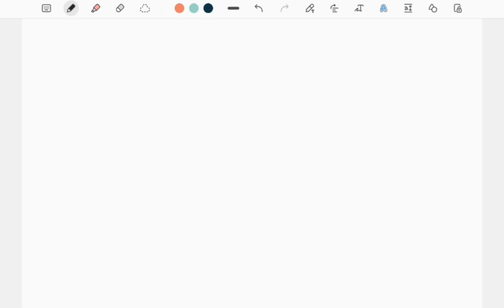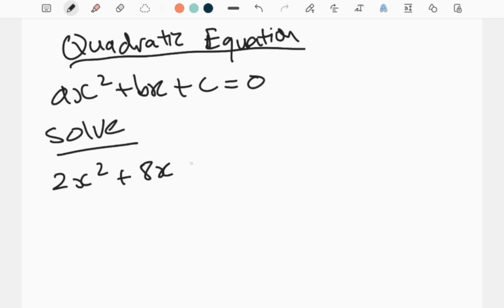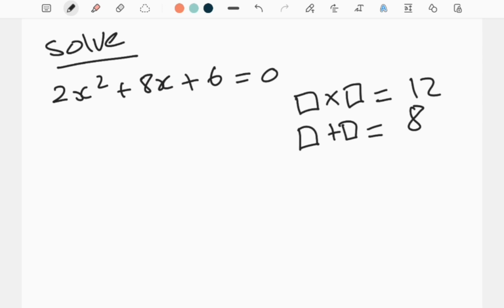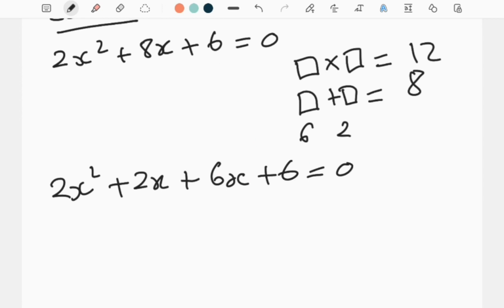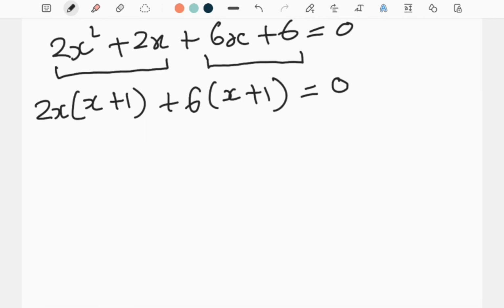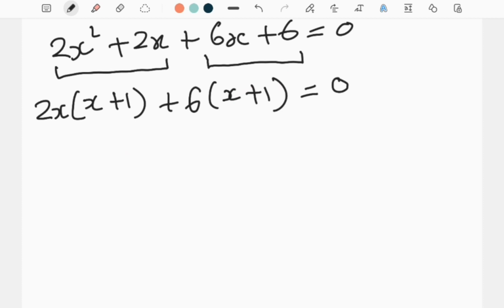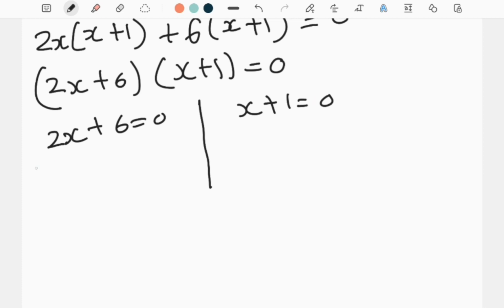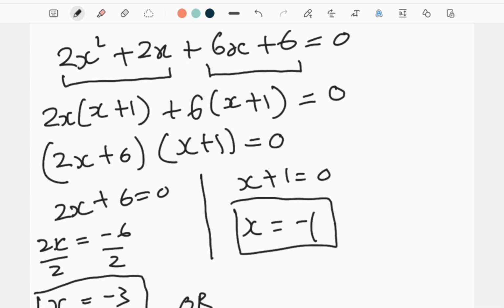How to Solve Quadratic Equation | Factorising Method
This video shows how you can solve quadratic equations by factorising where a is larger than 1.